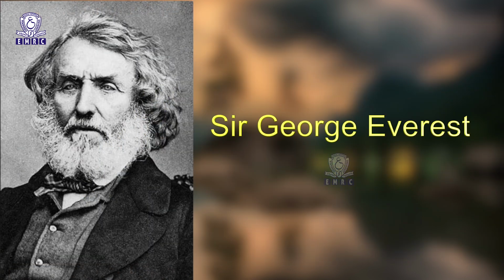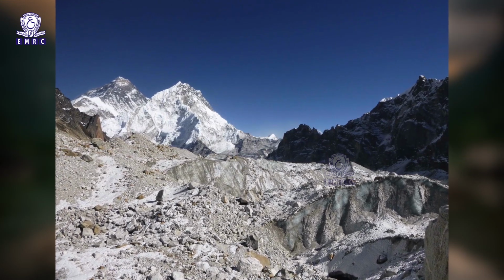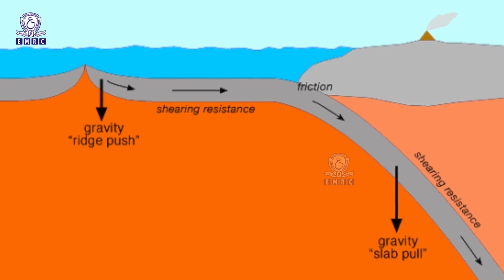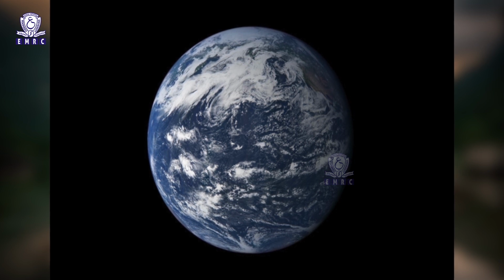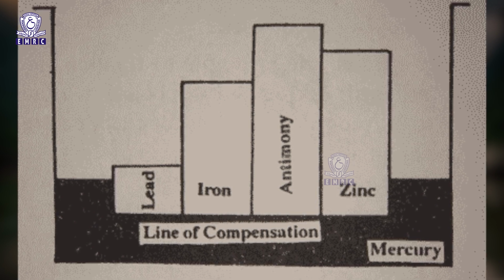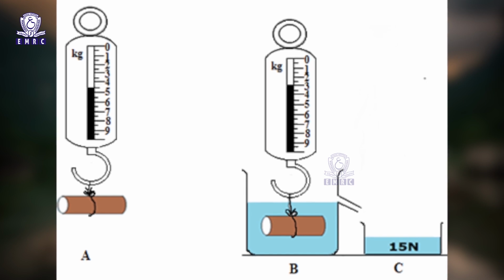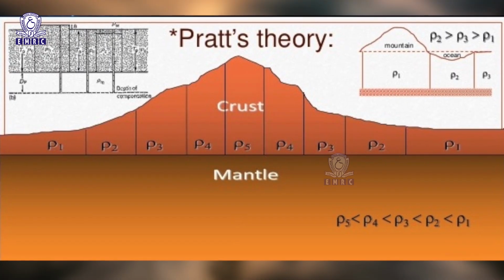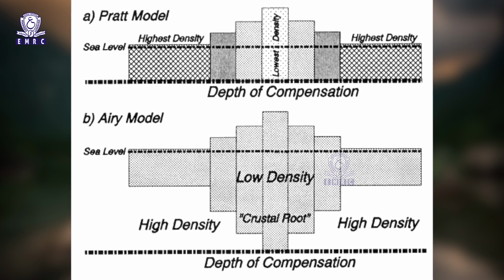11 ISOSTASY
Geography
Geomorphology
11 ISOSTASY
Objectives: 1. To understand the conceptual evolution of the theory of Isostasy
2. To bring out the basic assumptions of the theory of Isostasy
3. To know the various concepts in support of the theory of Isostasy